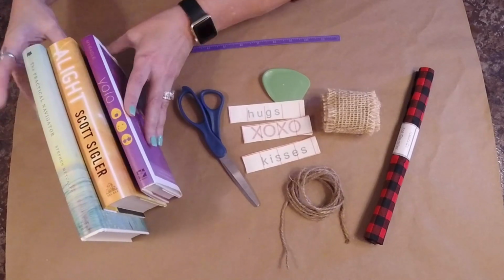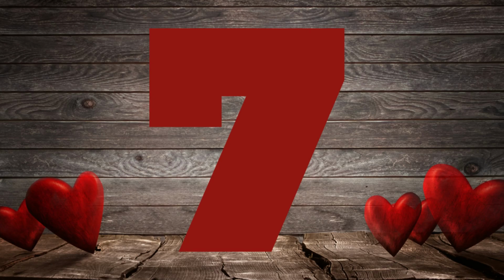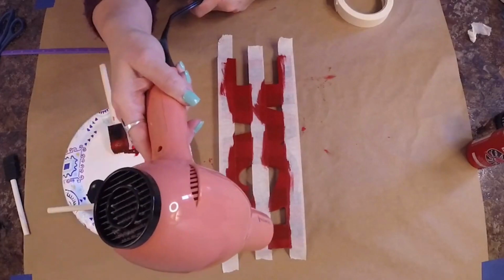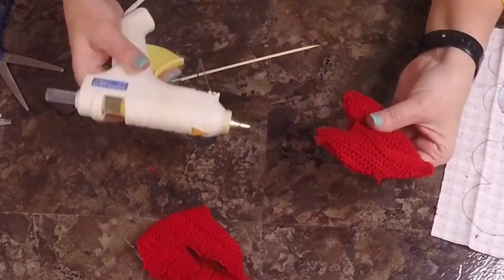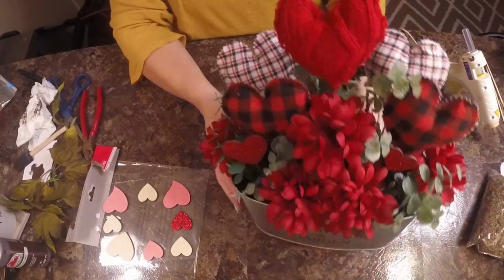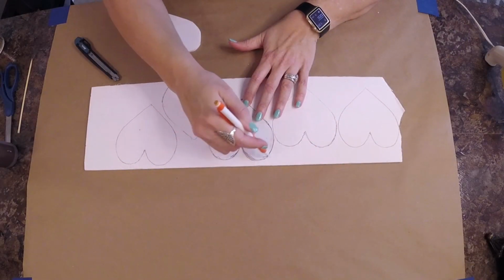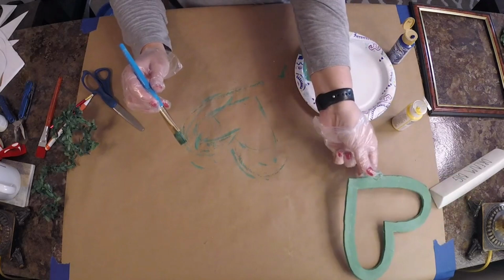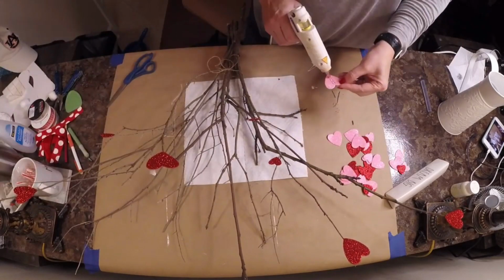Top 8 Valentine Projects | Valentine Decor | Farmhouse Decor | Valentine DIY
Today's video is going to be a fun one. I decided to take a trip back to 2020 & bring you my top 8 Valentine Projects!! I would love to know which one is your FAVORITE!!!